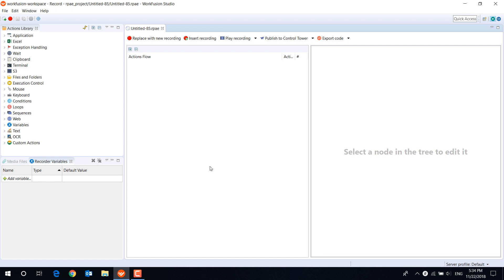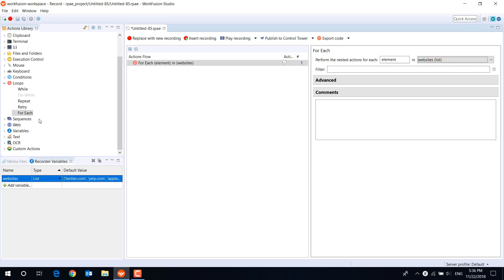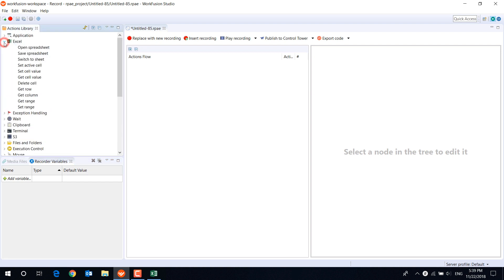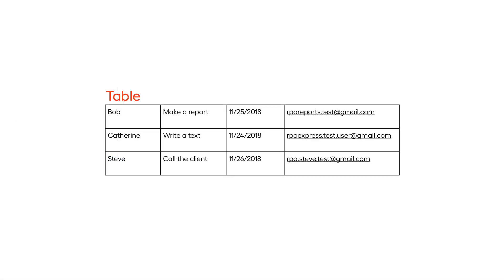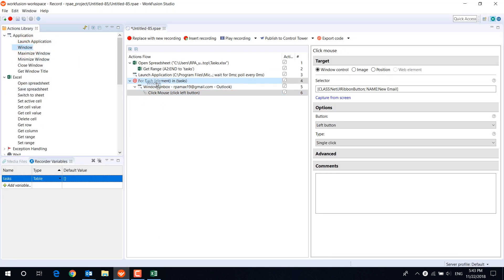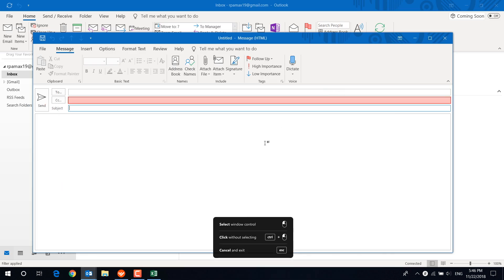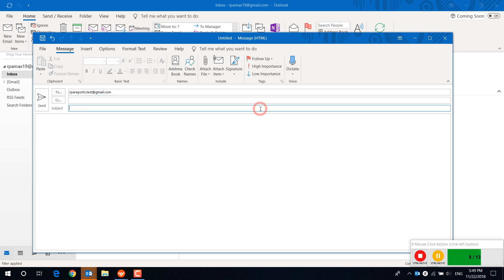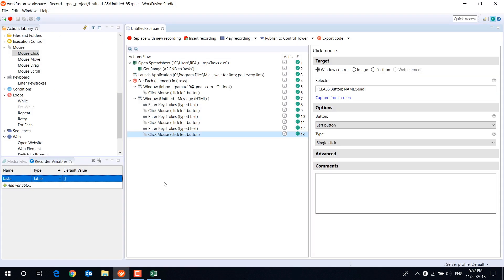Lesson 6 - Using variables in WorkFusion RPA Express (part 2)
This tutorial shows how to use List and Table variables in WorkFusion RPA Express. Based on real life use case.